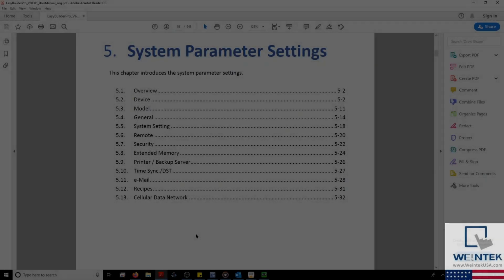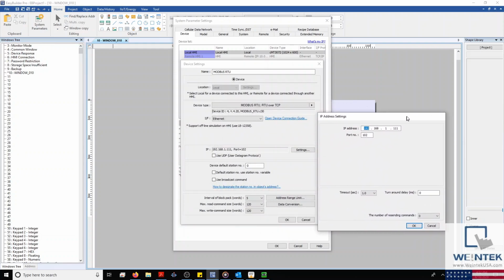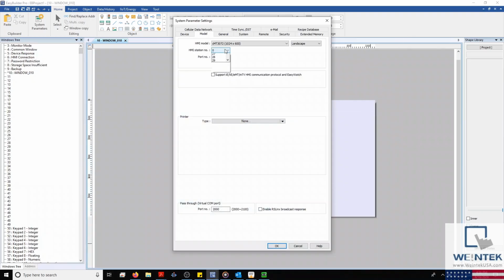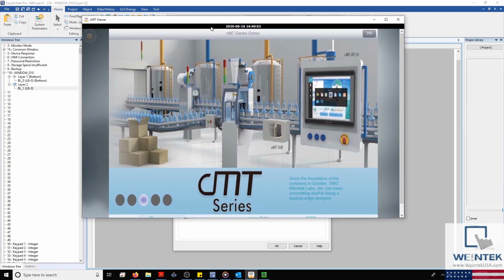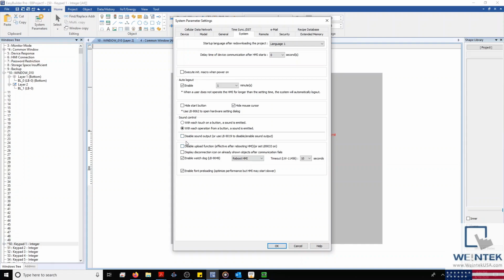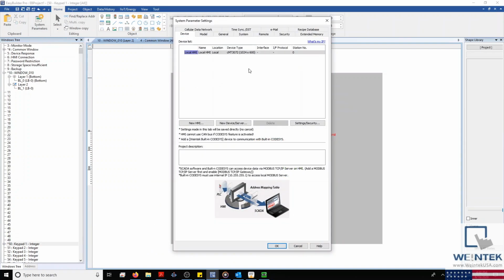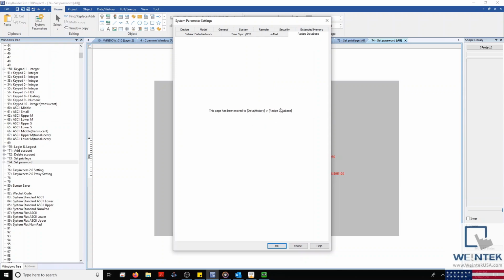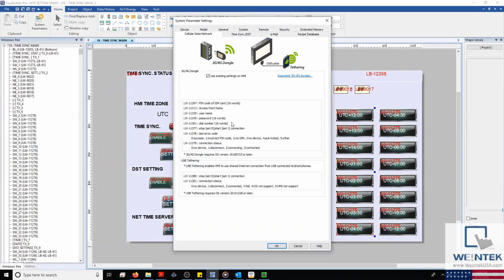EasyBuilder Pro System Parameters - Weintek USA, Chapter 5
This tutorial covers all or most topics mentioned within chapter 5 of the EasyBuilder Pro user manual.

00:00 – Accessing the System Parameters
01:11 – Device Tab ( Adding an External Device)
04:55 – Accessing a PLC Connection Guide
05:50 – Tag Import
06:44 – Model Tab
07:35 – Landscape and Portrait Mode
09:10 – General Tab
11:39 – CMT Monitor Mode
14:15 – System Tab
16:14 – Disabling Upload Function
17:20 – Remote Tab
17:43 – VNC Monitor Mode
19:10 – Security Tab
22:30 – Project Password
22:41 – Extended Memory Tab
22:04 – Recipe Data Base Tab
24:18 – Email tab
25:20 – Email Event Notification
25:34 – Time Sync Tab (NTP Server)
27:33 – Cellular Data Network Tab